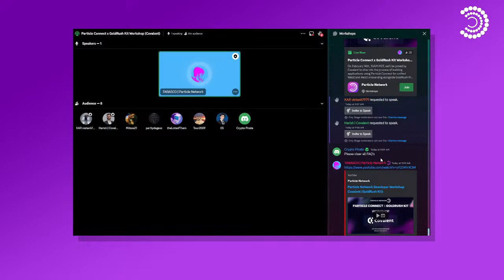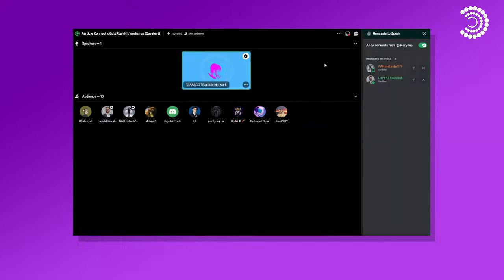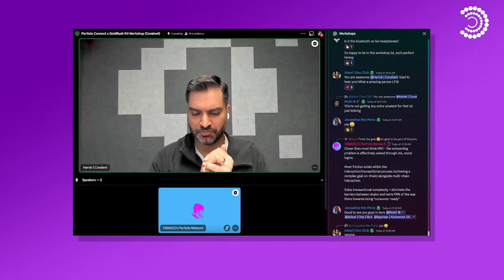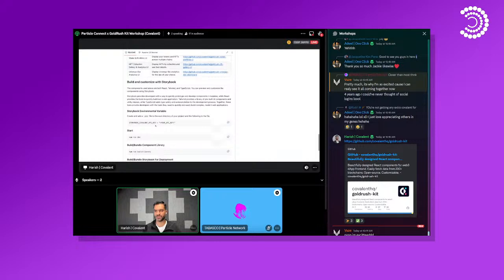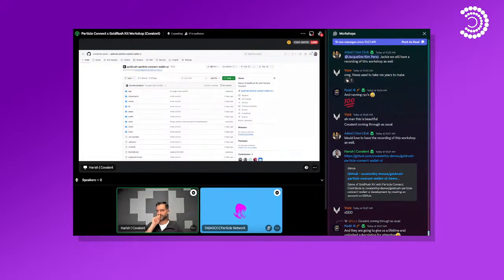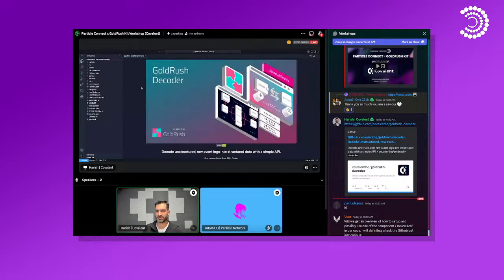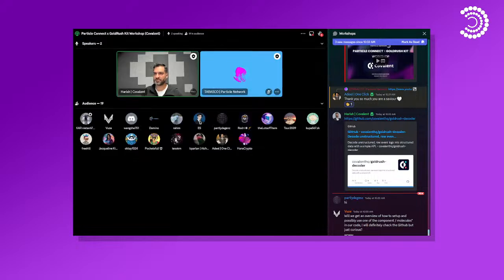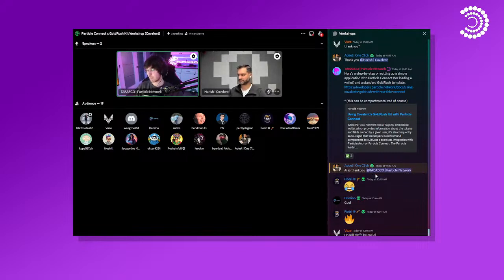Particle Network Developer Workshop: Covalent (GoldRush Kit)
On February 14th, 10AM MDT, we'll be joined by Covalent to dive into the process of building applications using Particle Connect for unified Web2 and Web3 onboarding alongside GoldRush Kit for customizable, beautifully designed React components.

Specifically, this workshop will highlight a demo application which uses Particle Connect to facilitate wallet connection (or social login), then GoldRush Kit (which leverages Covalent's Unified API) to retrieve and display the wallet's portfolio (balances) across chains.

This will be a 45-60 minute workshop with Harish, DevRel at Covalent.